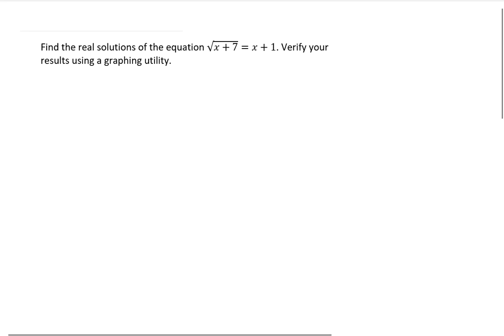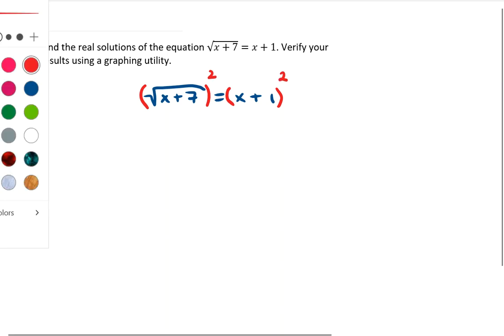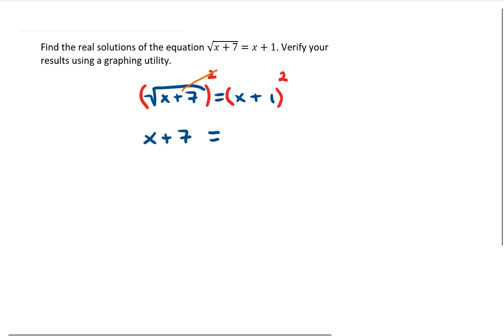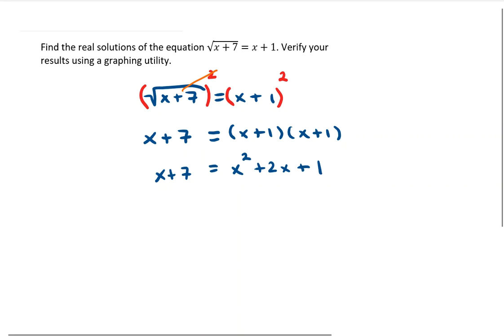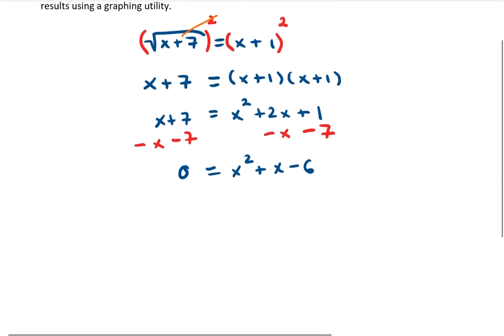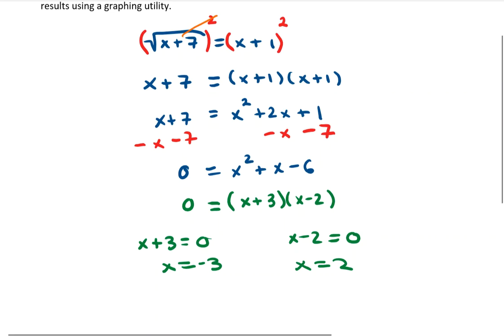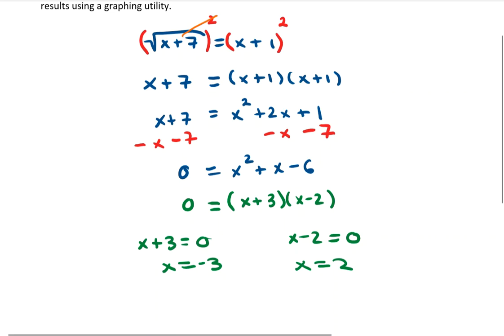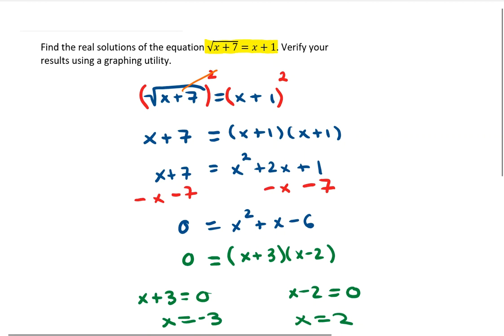Sovling a Radical Equation, Algebraically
In this video I demonstrate how to solve a radical equation, algebraically.